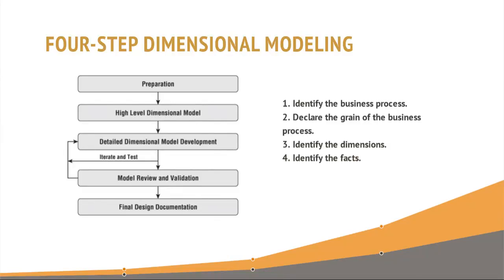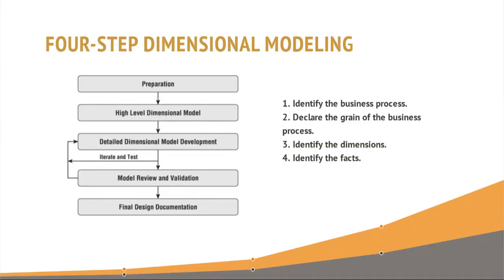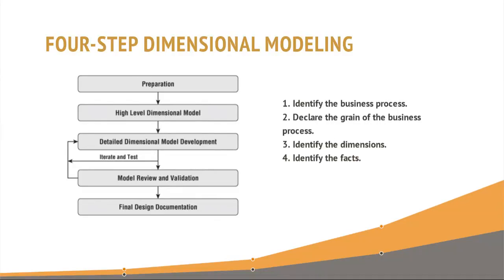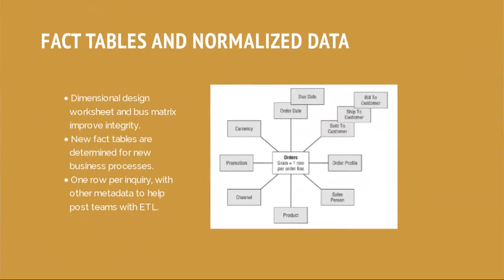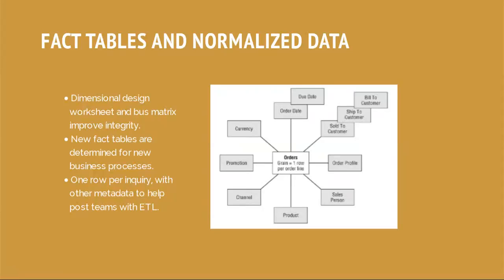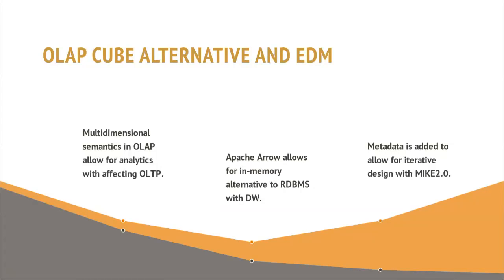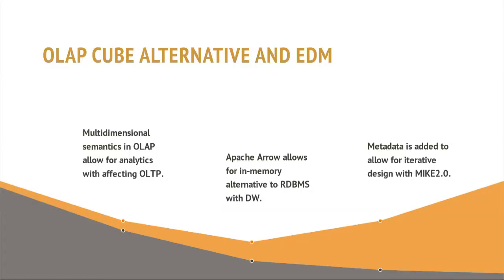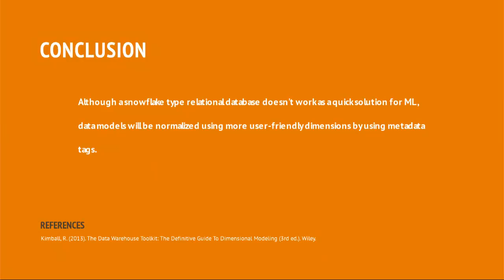Dimensional Modeling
Sean Reynolds presents information on how post query BI on the ML Voice Team is improved by EDM Schema and OLAP Technology.